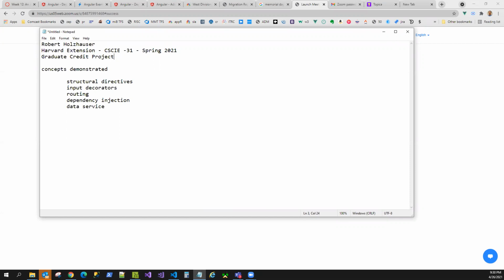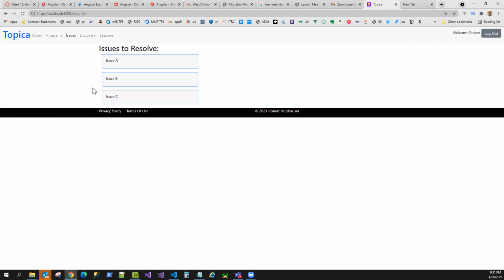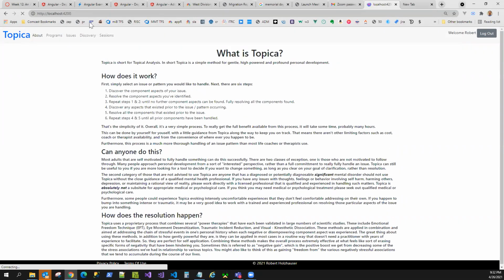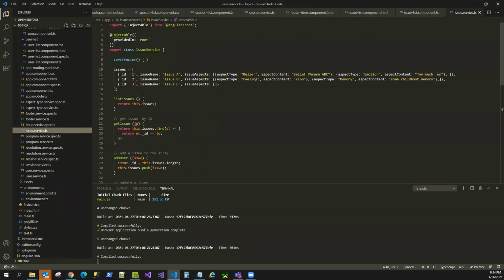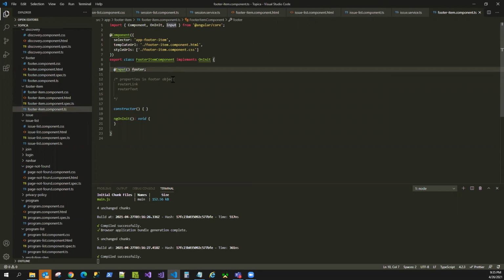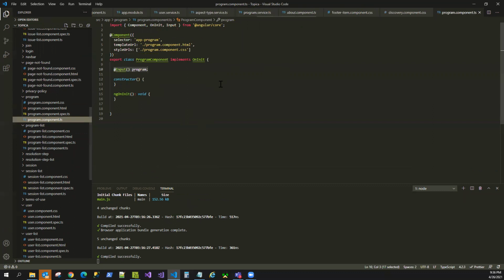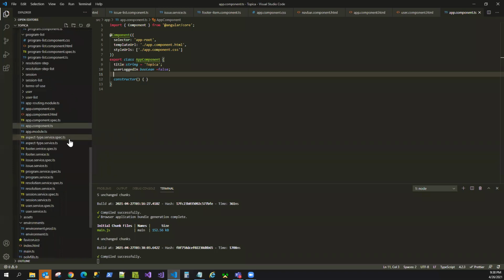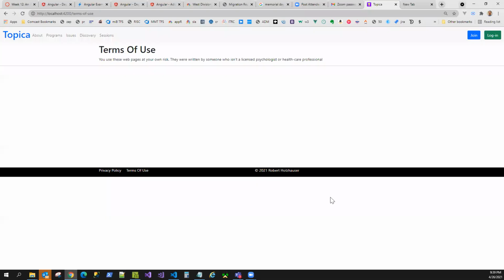Topica - Robert Holzhauser E-31 Graduate Credit Project